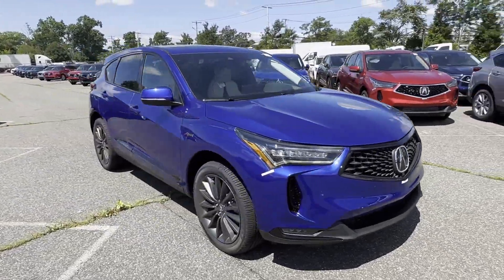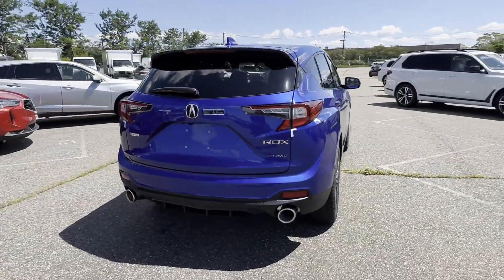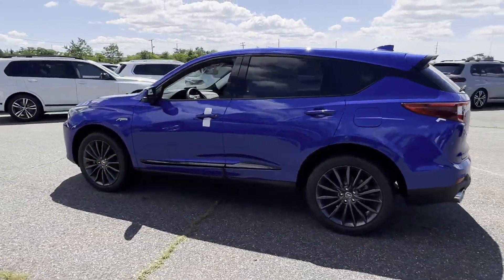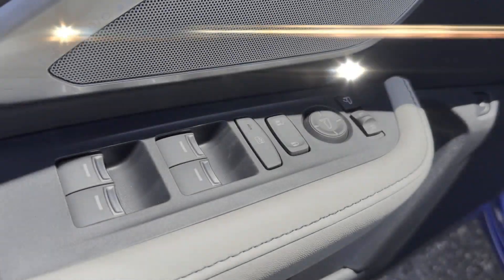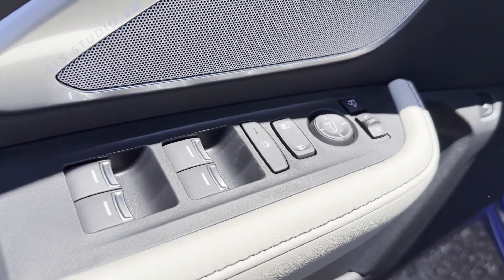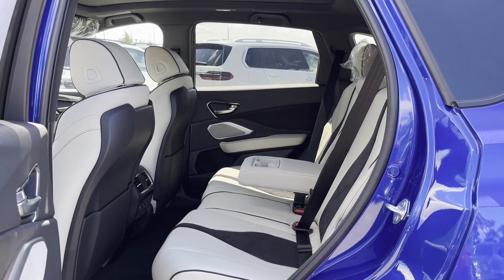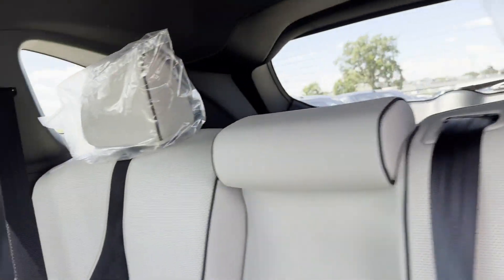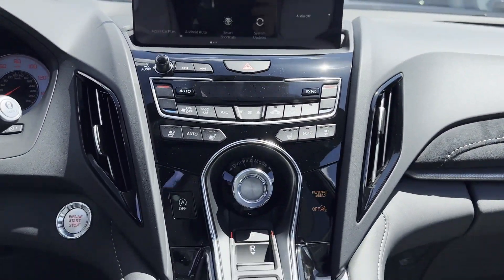2024 Acura RDX w/A-Spec Advance Package Roslyn, East Hills, Greenvale, Westbury, Glen Head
2024 Acura RDX w/A-Spec Advance Package 5J8TC2H88RL036526 Video

This 2024 Acura RDX w/A-Spec Advance Package is full of phenomenal features such as: